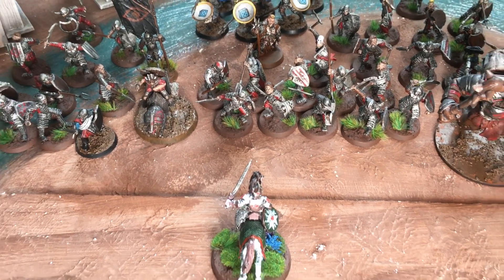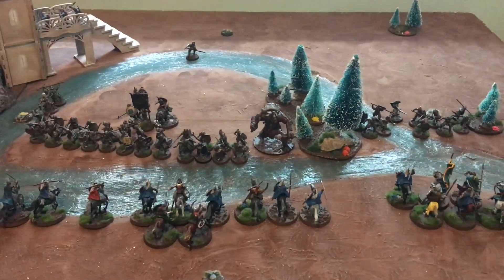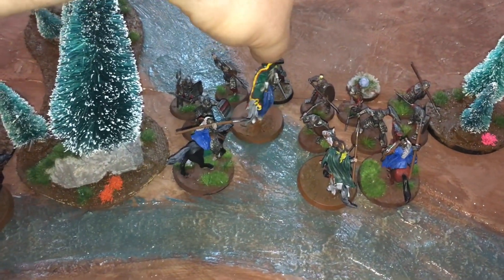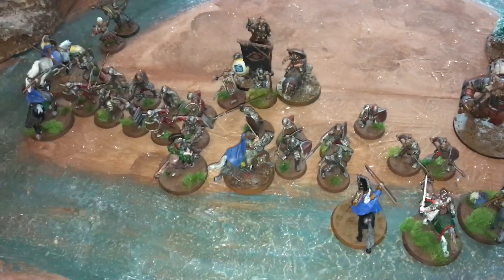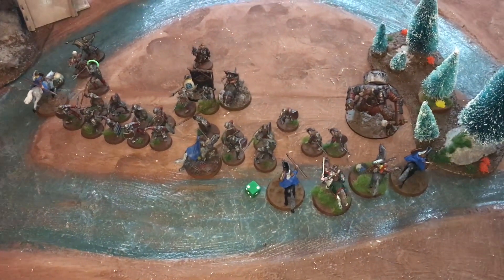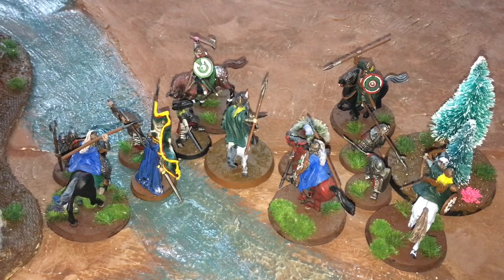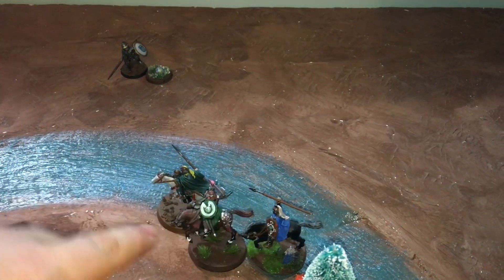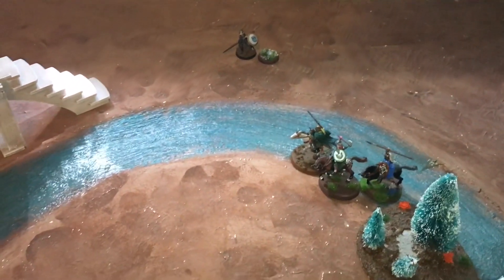Riders of Theoden vs Army of Gothmog 750 Point MESBG Battle Report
The Riders of Theoden charge into battle against the huge Army of Gothmog in a brutal 750 point game of Middle Earth Strategy Battle Game!

- 750 Points
- Riders of Theoden vs Army of Gothmog
- Breakthrough
- MESBG